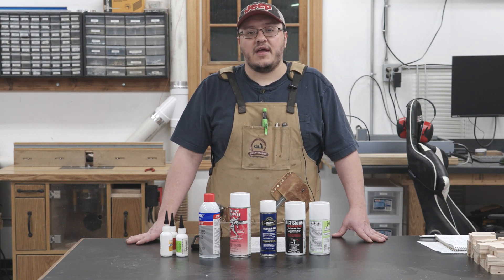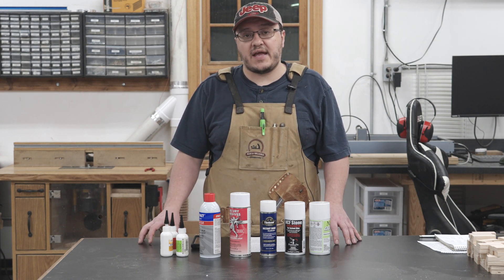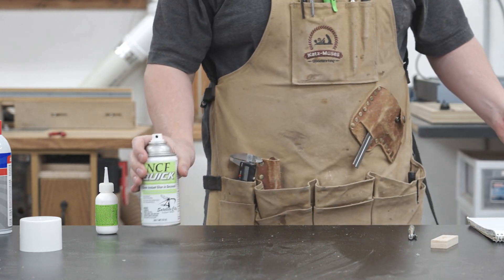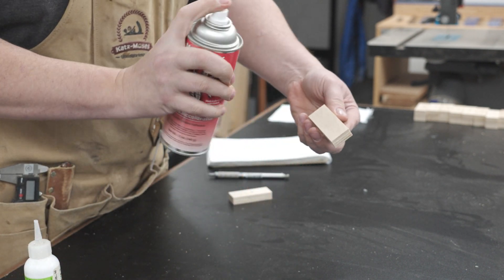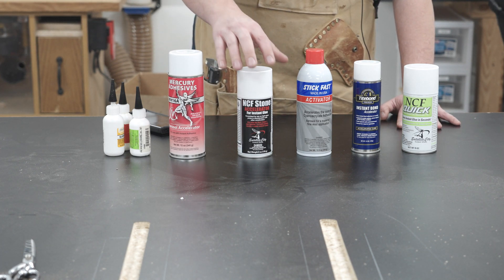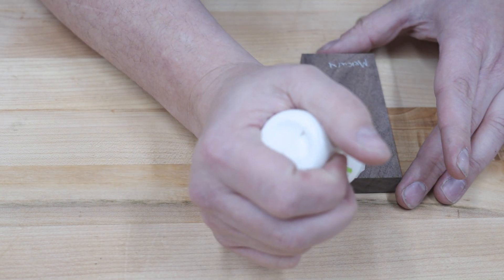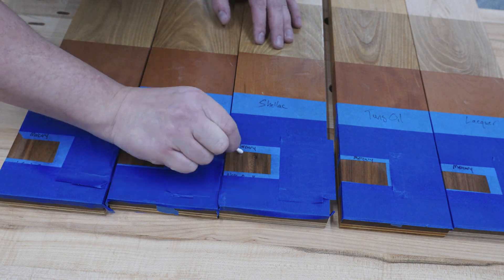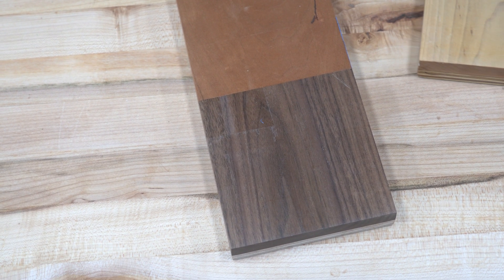Do C.A. Glue Accelerators Really Work? Let's Find Out!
In this video I break down the differences in CA glue (super glue) accelerators.  Using a couple simple test to compare various types and brands of accelerators.  Which brand do you use in your shop?